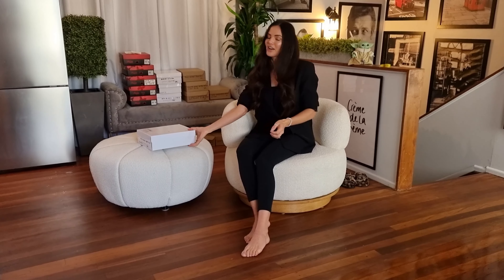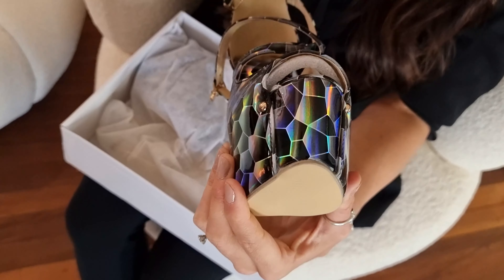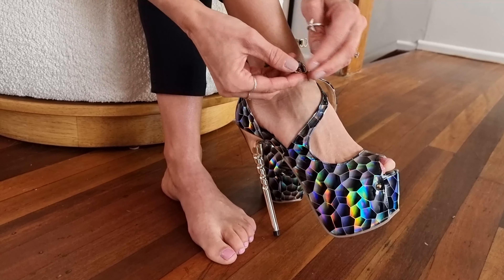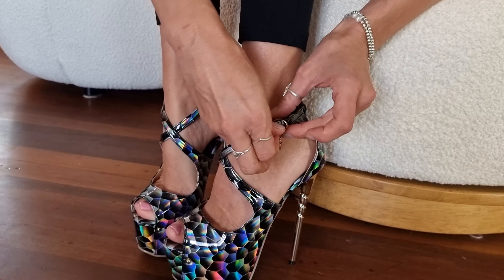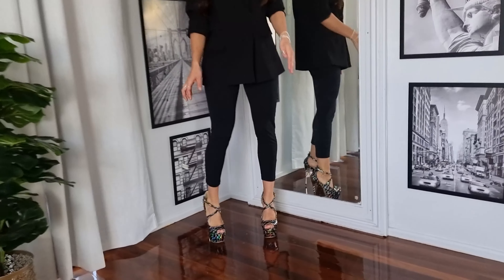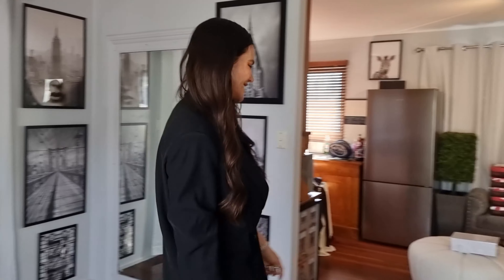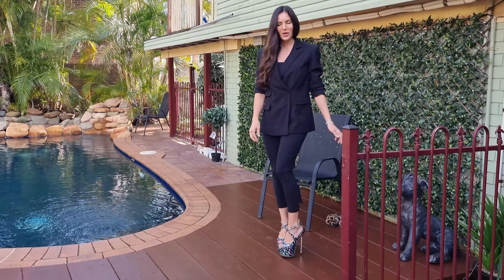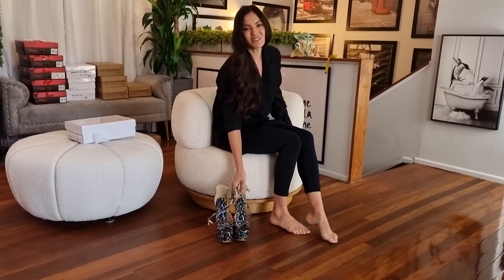Amanda Unboxes Hologram Snake Print 7 Inch High Heel Open Toe Shoes With Inside Outside Comparison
Amanda Is Back With Another Amazing New Style To Show You Today.
These Beautiful Shoes Are Covered In Rainbow Hologram Snake Print With A Gold Unicorn Style Heel Open Toe With Quick Magic Fasten Ankle Strap.
Amandas Shoes 1 Pair Only !
SOLD !